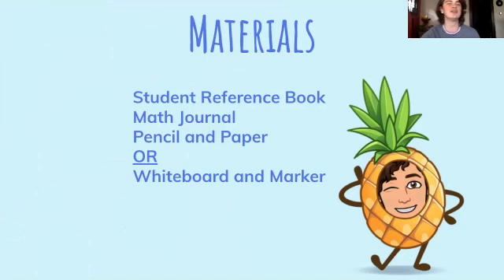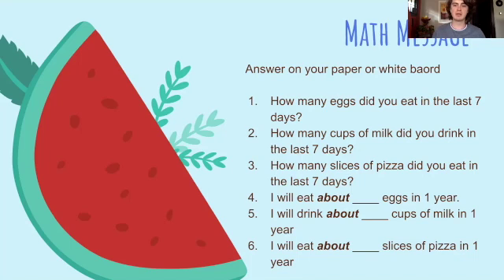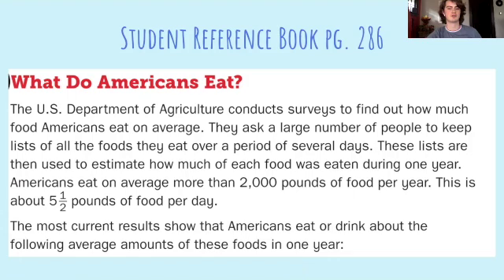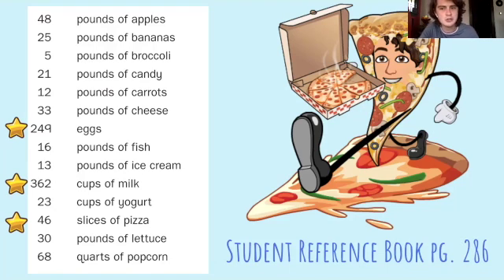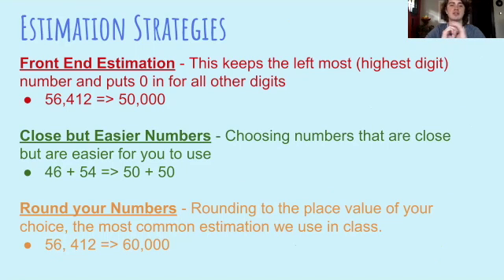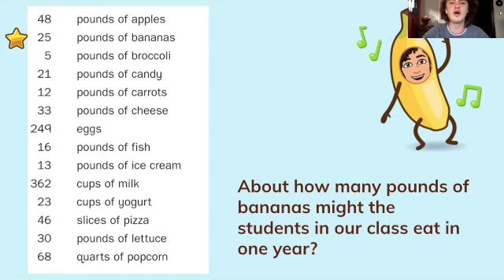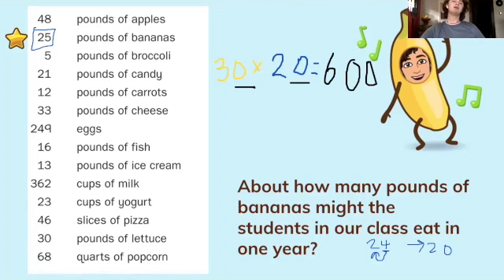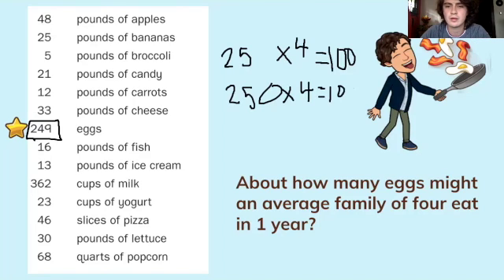EDM 4.2, Estimating Products with food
This video is about EDM 4.2, estimating multiplication products with food. November 17, 2020